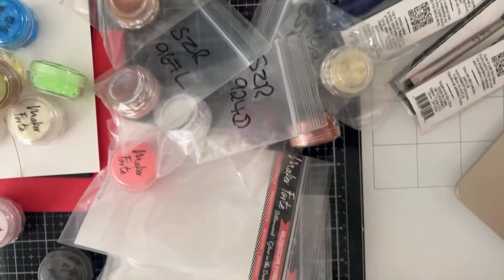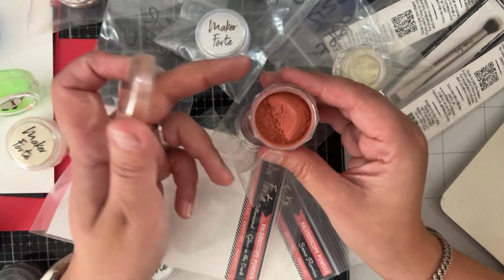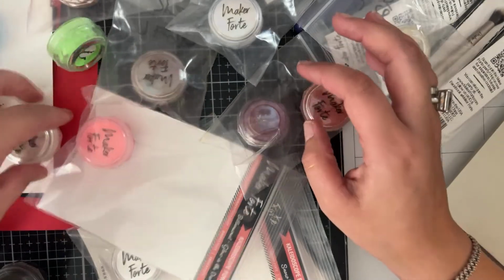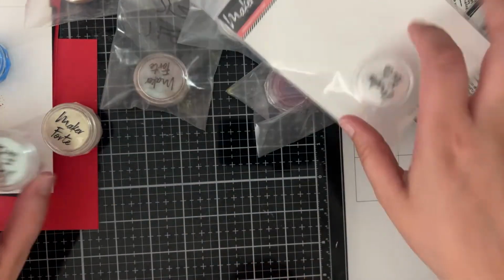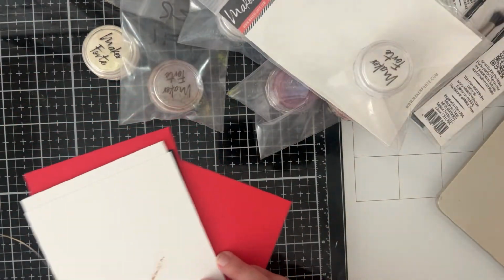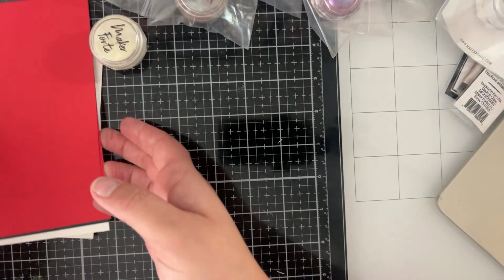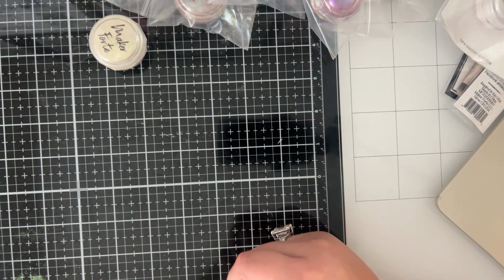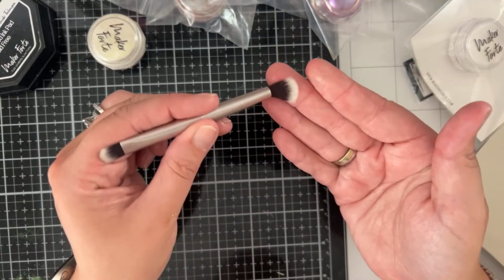Highlight 0:05 – 5:05 from Kaleidoscope Powders SECRETS They Don’t Tell You!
Get ready to add a burst of color and magic to your crafting! 🌈 In this video, I’m diving into everything you need to know about kaleidoscope powders – what they are, how to use them, my favorite techniques, and a few unexpected tips to make your projects pop!
Whether you’re new to kaleidoscope powders or looking for fresh ideas, you’ll learn:✅ The best ways to apply kaleidoscope powders✅ How to mix them for unique, shimmering effects✅ Tools and mediums to use for different textures and finishes
✅ My top do’s and don’ts for flawless results every time